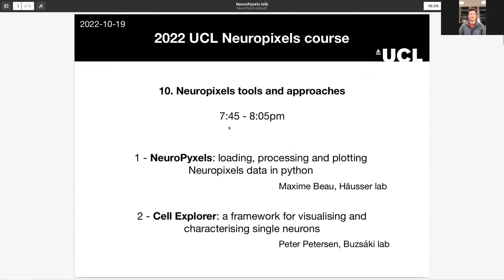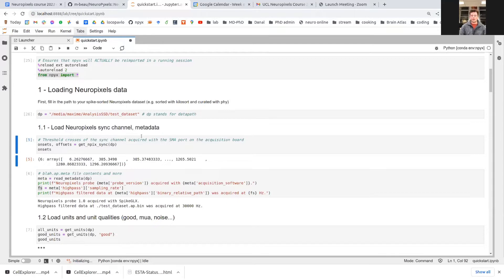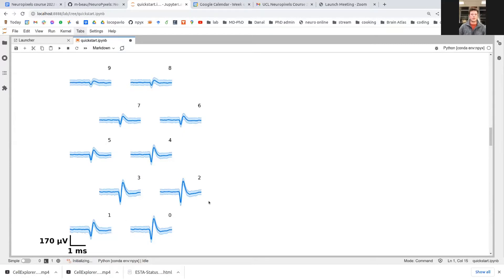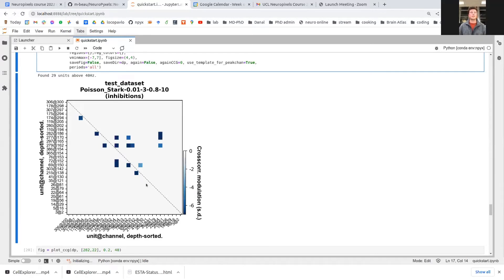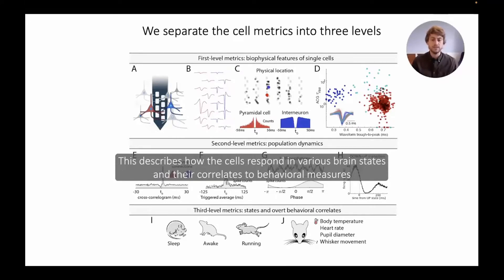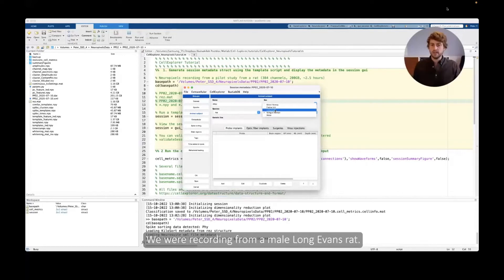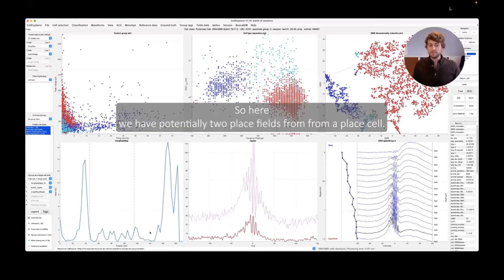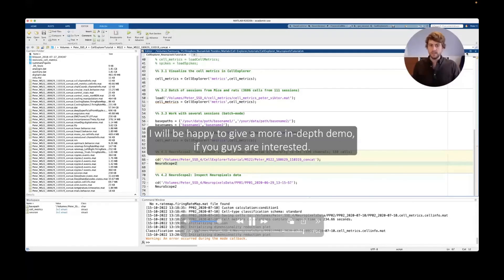2022 Lecture 10 Analysis tools and approaches (Beau and Petersen)